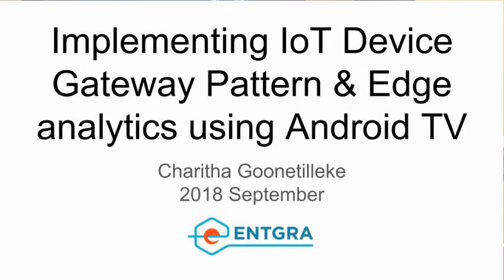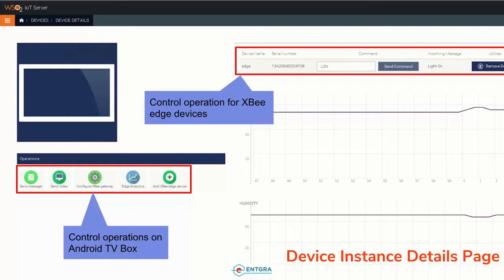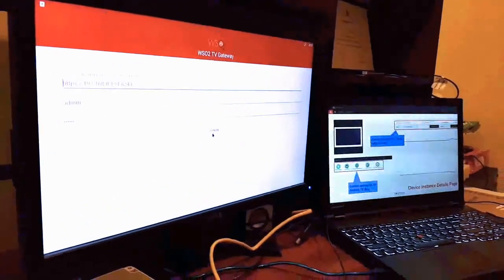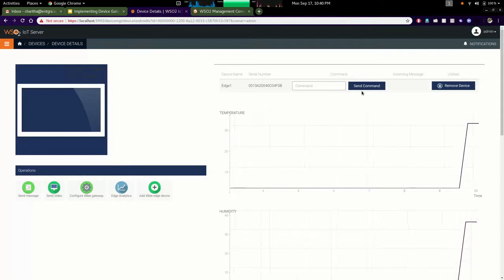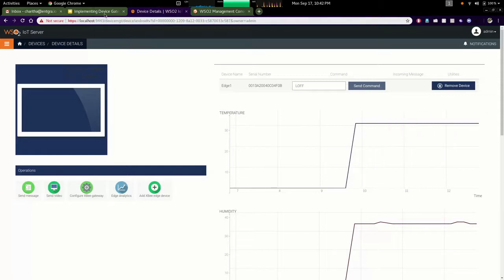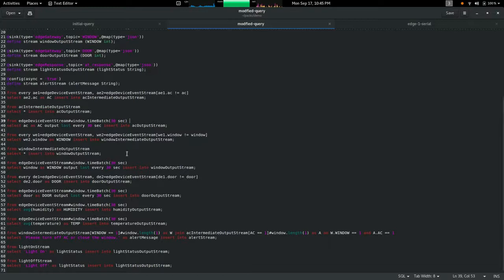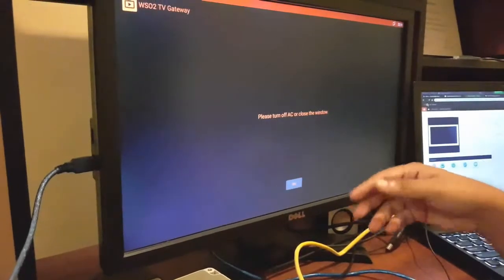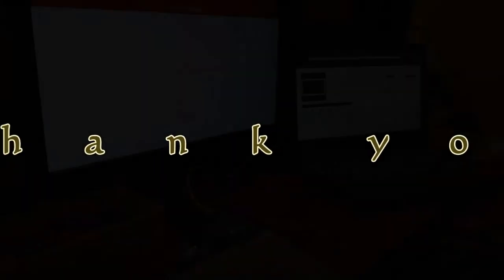Android TV Gateway demo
Implementation of Device Gateway Pattern & Edge analytics using Android TV device type plugin written for WSO2 IoT Server